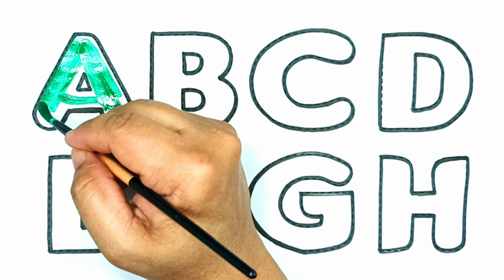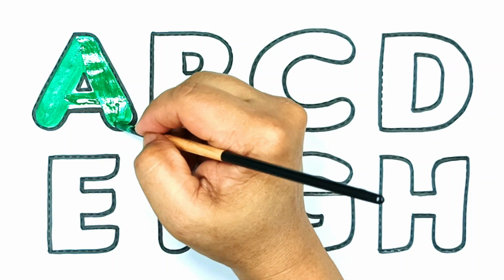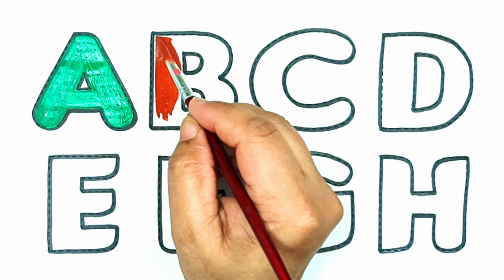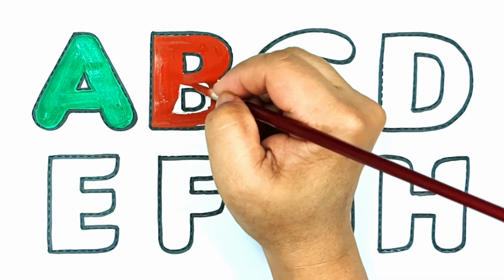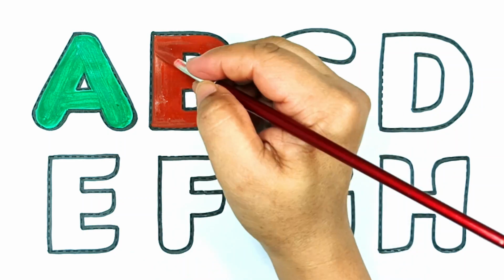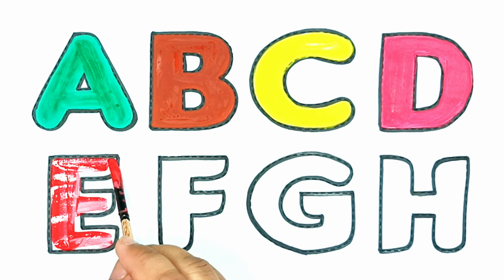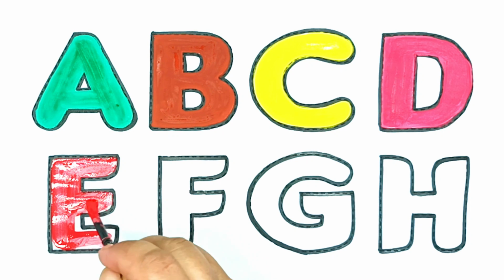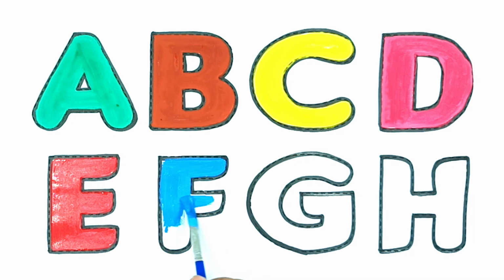Let's Learn to Draw and Paint ABCDEFGH for Kids // Easy Step by Step Drawing Tutorial